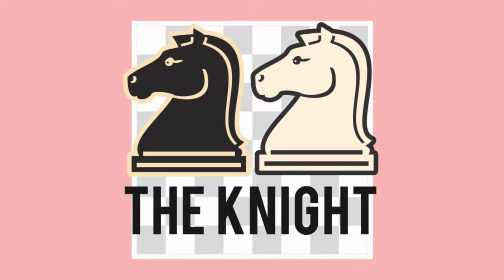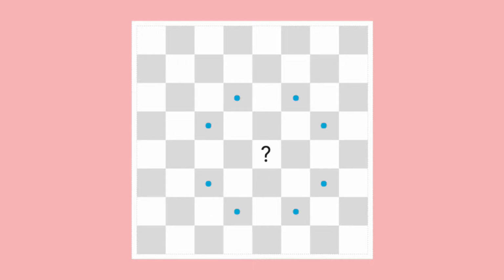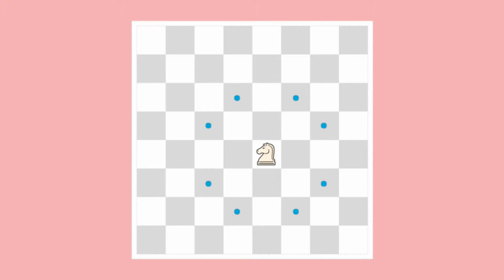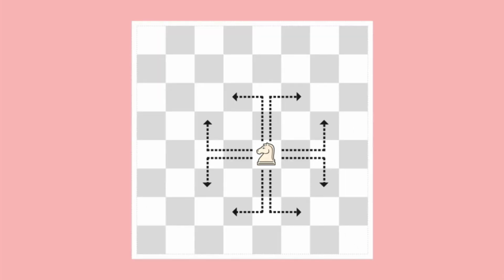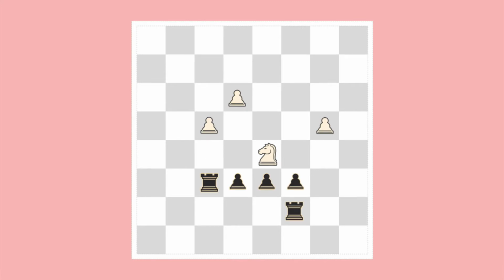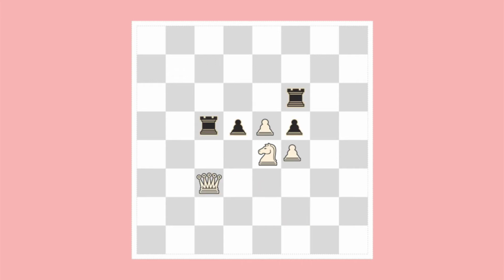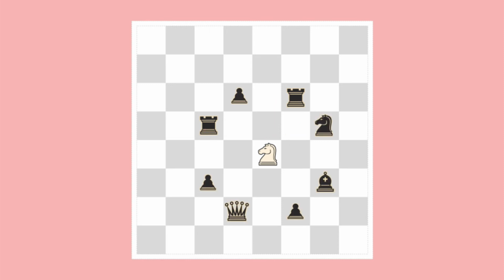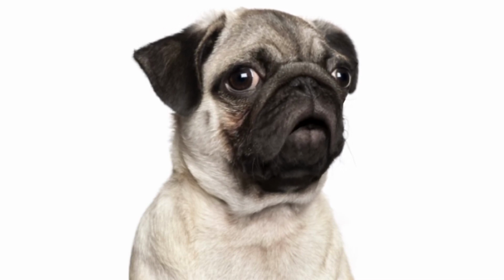How to Play Chess Part 07: How the Knight Moves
The knight has a rather unique way of moving. See what I mean by watching.